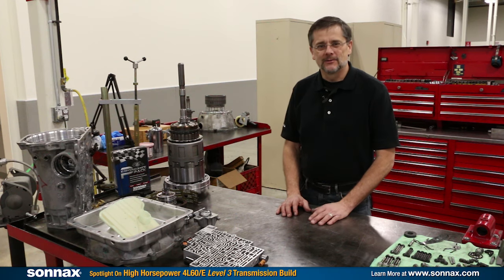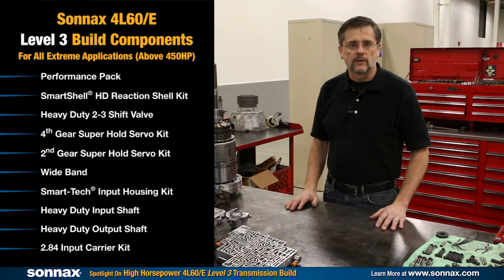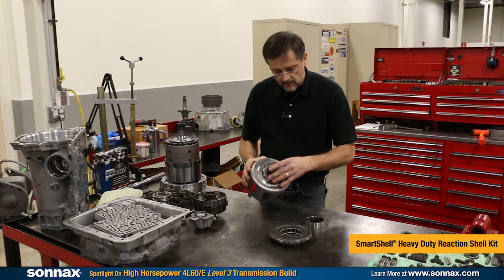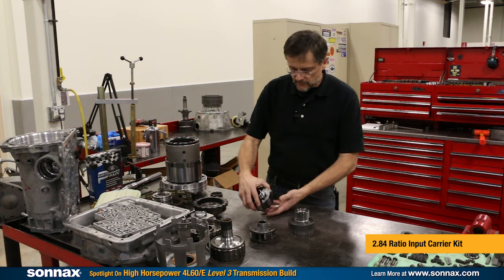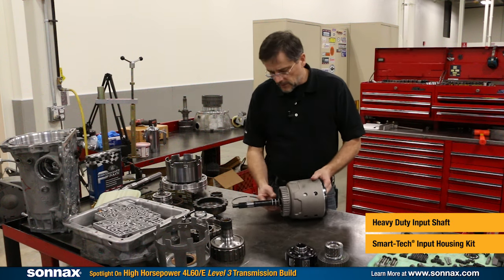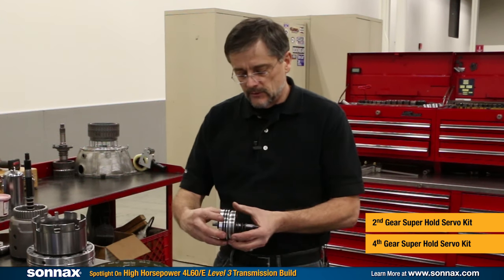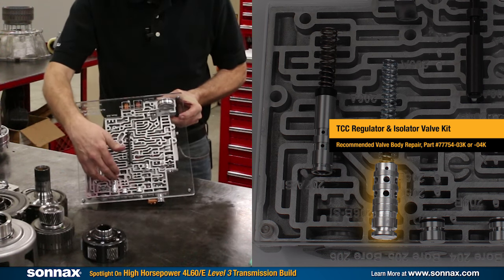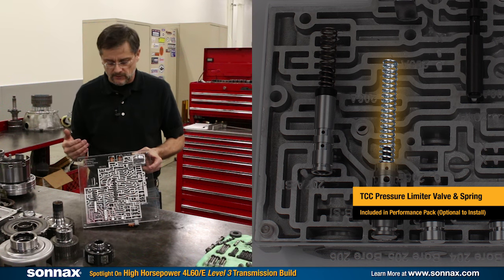Your Guide to a Sonnax 4L60/E High Horsepower Level 3 Transmission Build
Learn how to transform a GM 4L60-E, 4L65-E or 4L70-E into a top-tier performance transmission with Sonnax Level 3 build components. Plus, check out these build charts to get the ultimate in 4L60/E series transmission performance at any power level